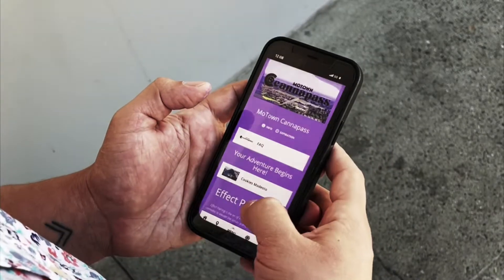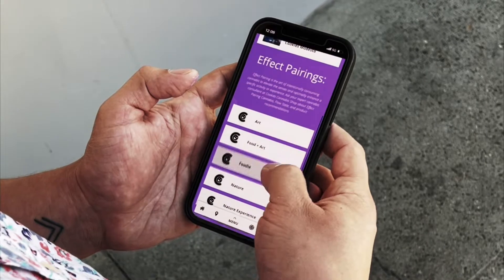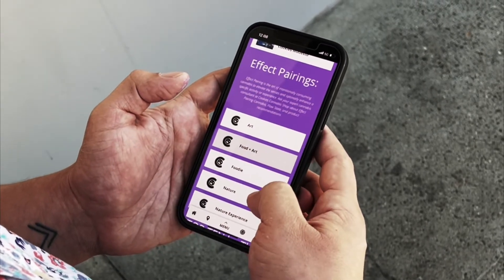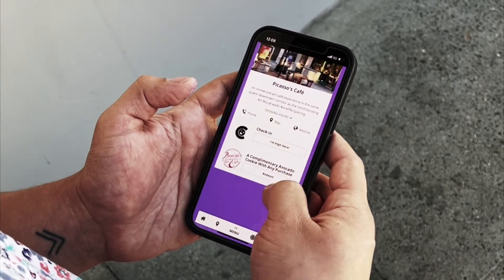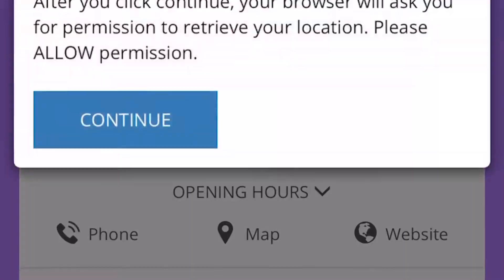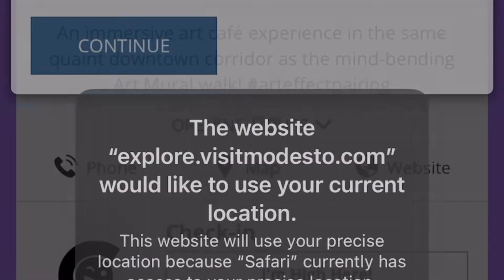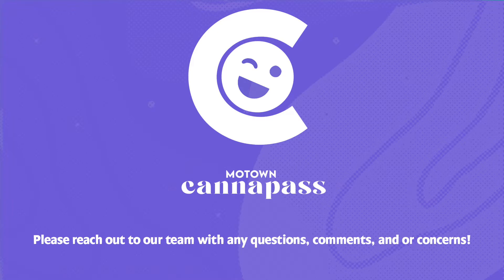MoTown CannaPass Partner Redemption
Please reach out to our team if you have any questions, comments, and or concerns regarding your business' participation within our MoTown CannaPass.